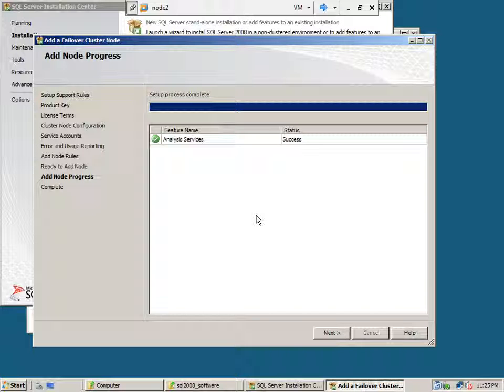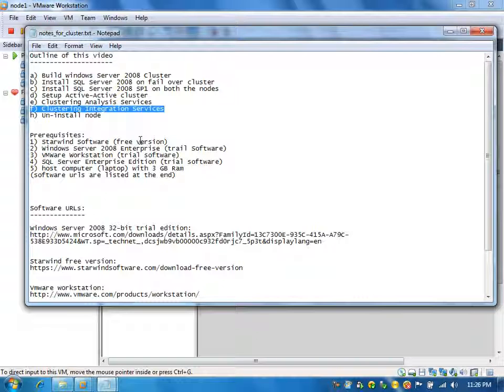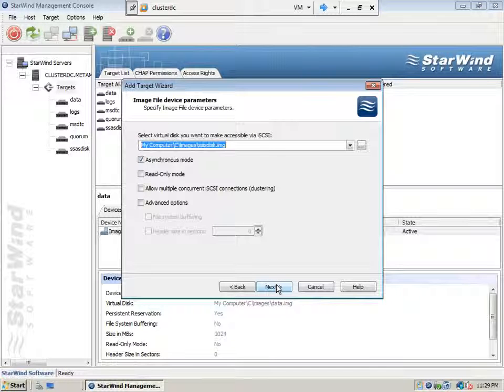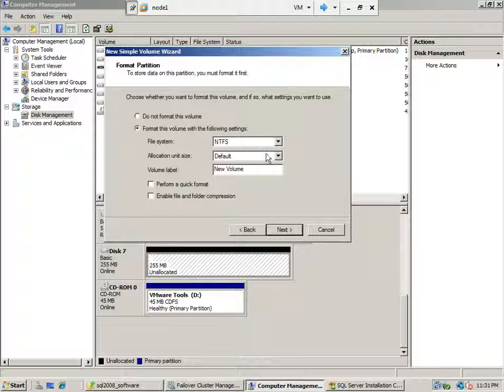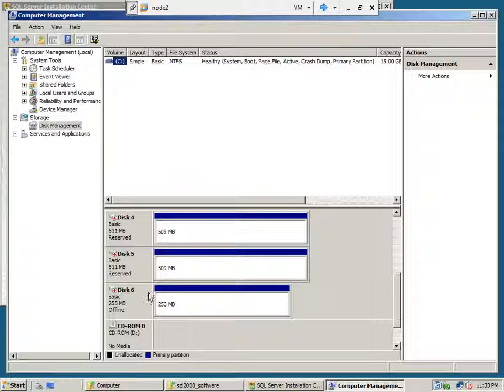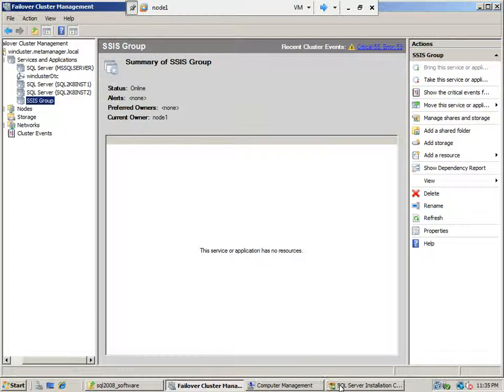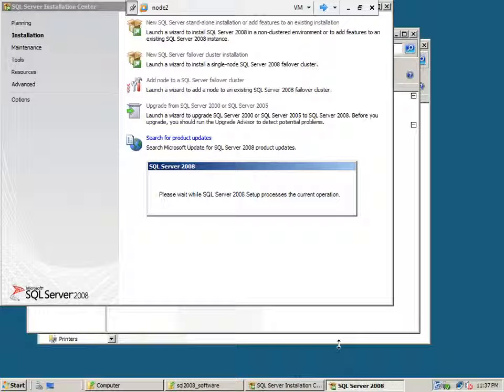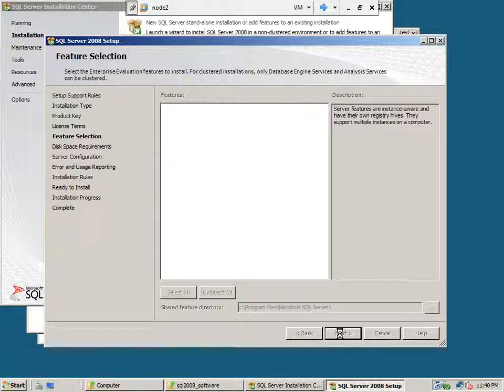SQL Server 2008 Clustering Part 15A